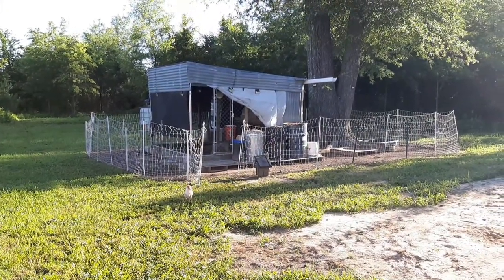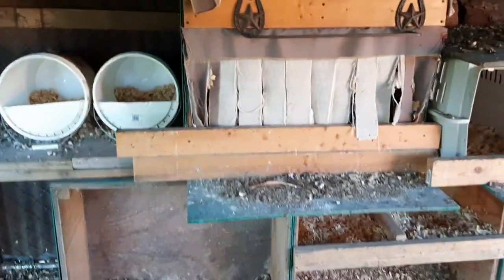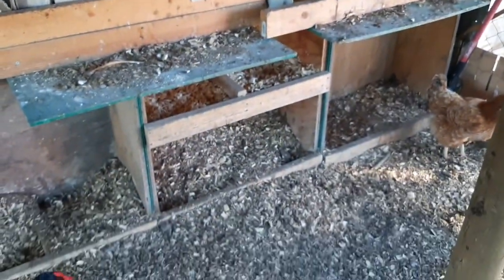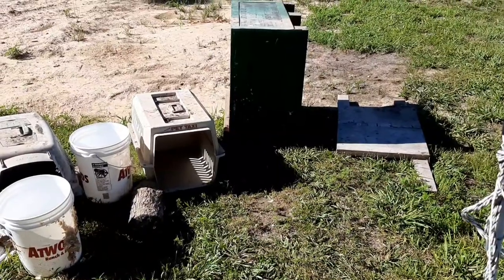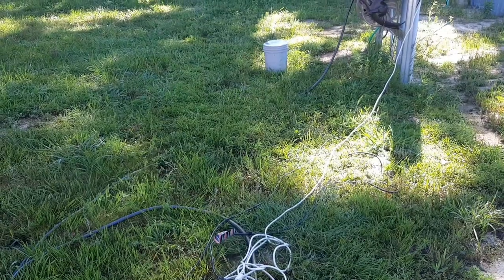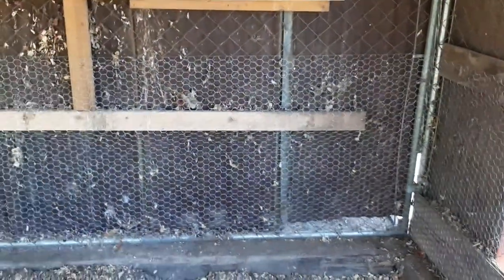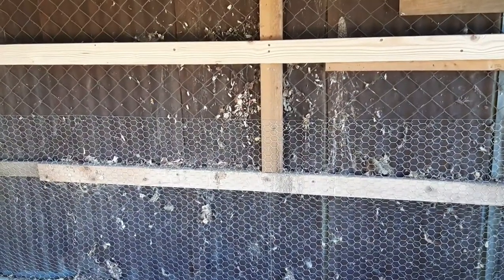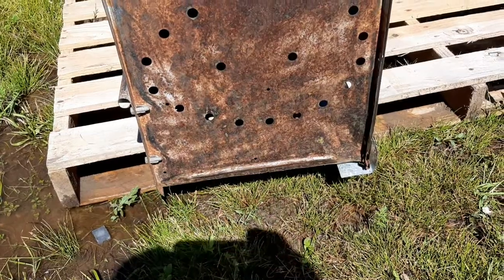Chicken Coop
Cleaned out clutter and upgraded nesting boxes to reduce hiding spaces for snakes and spiders.